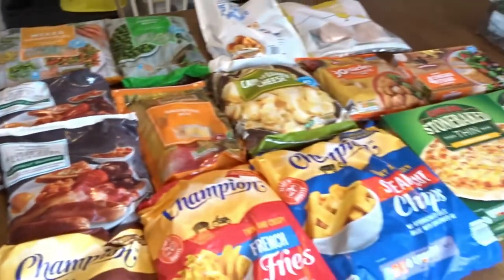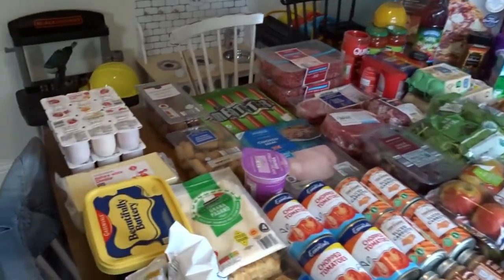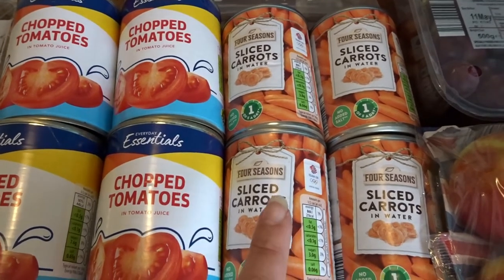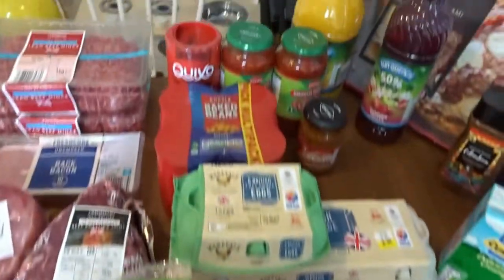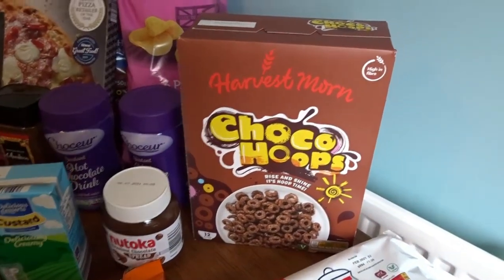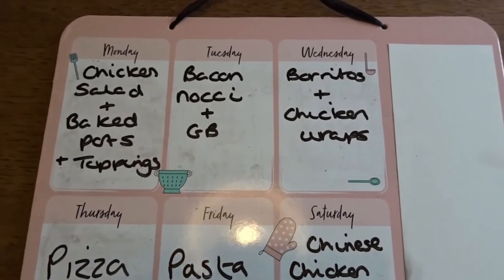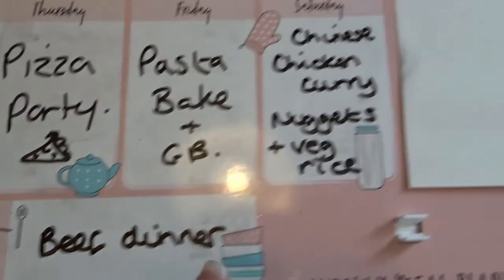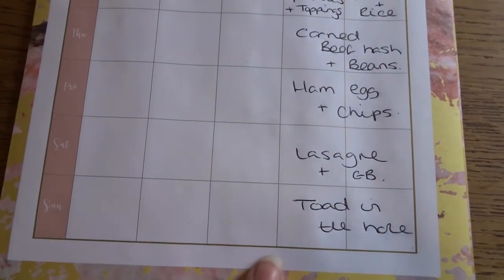Family Food Haul | Aldi Food Haul | Two Week Family Meal Plan | Family of 6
This family food haul from Aldi will last us about 2 weeks and I have also included our meal plan for the next two weeks too.

I hope you're all staying safe and well at this strange time we find ourselves in.

I would love to see you over on my Instagram and facebook too I story over there most days. I can be found @charleneclempson on both platforms.

Thanks again and stay safe

Charlene